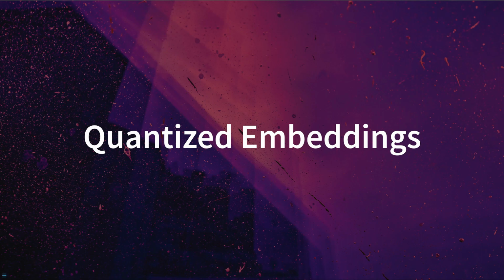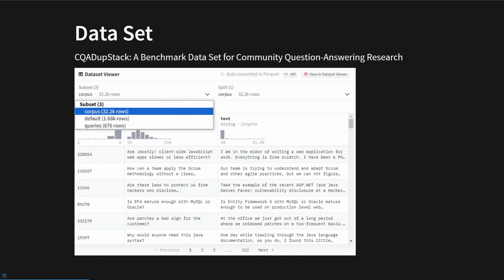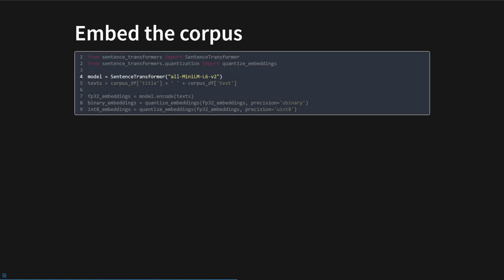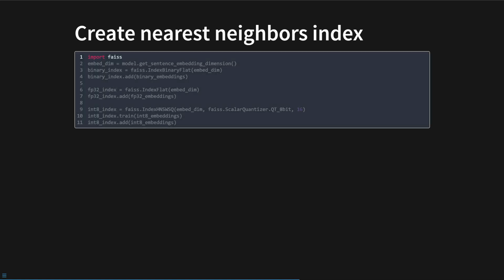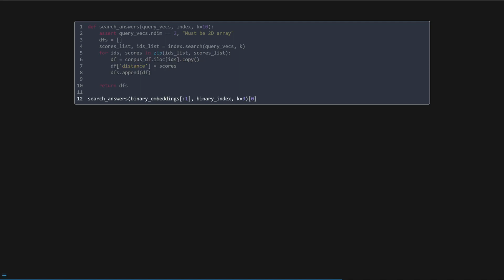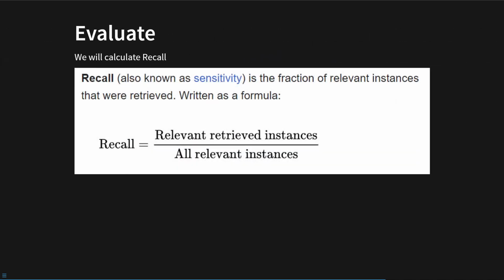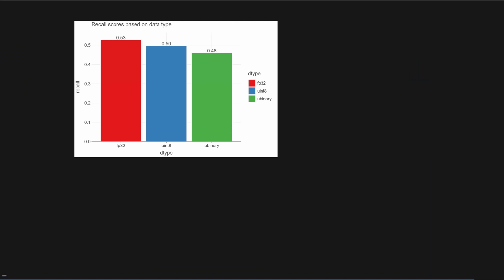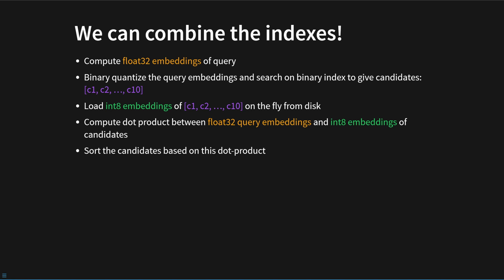Quantized Embeddings: Drastically reduce memory usage with this technique!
We'll explore how to reduce memory requirements when generating embeddings.